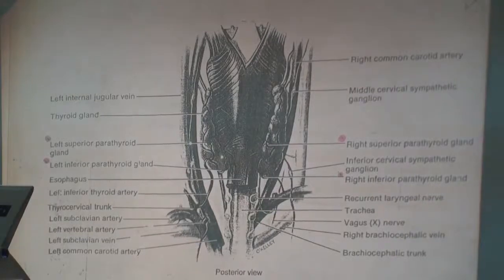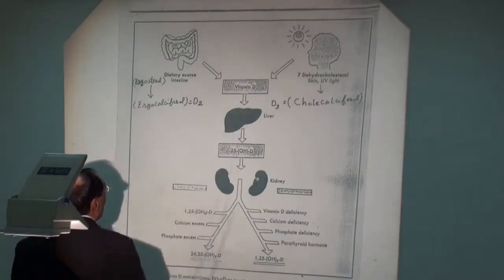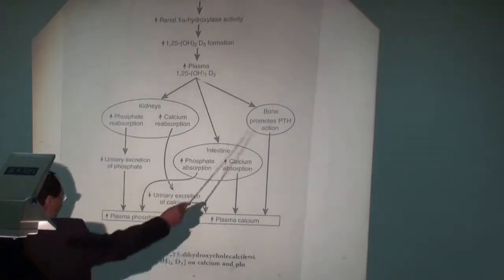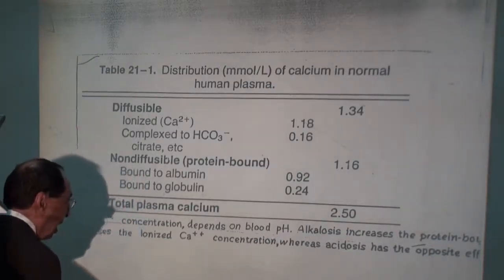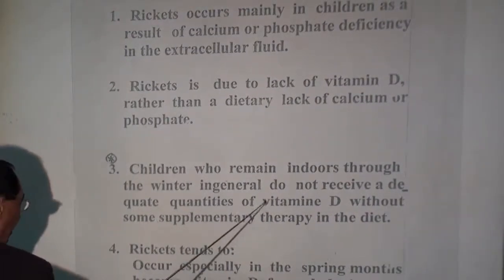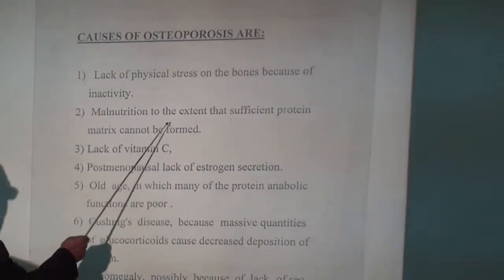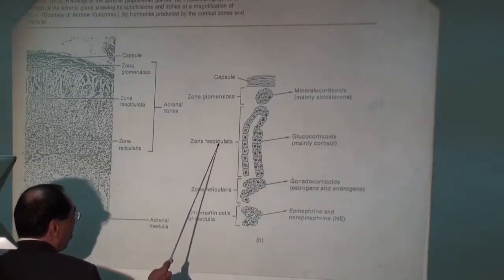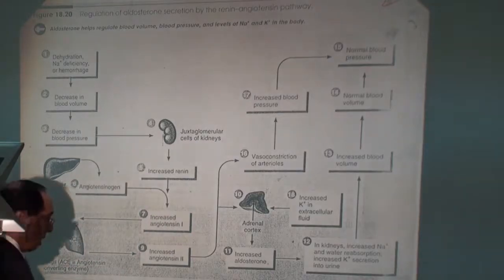The Physiology Of The Endocrine System 3-4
Medicine Technology - School of Medicine - JU
Dr. Salim Khraisha
Saleh Massad